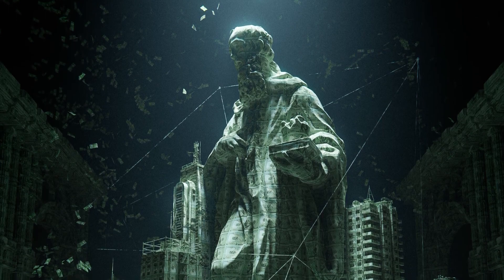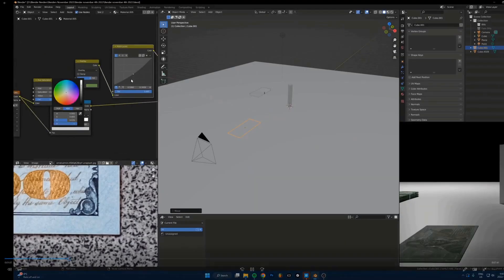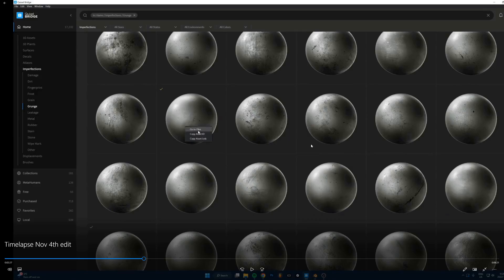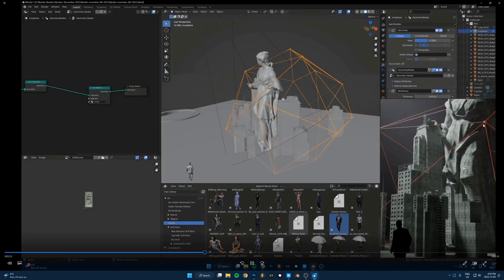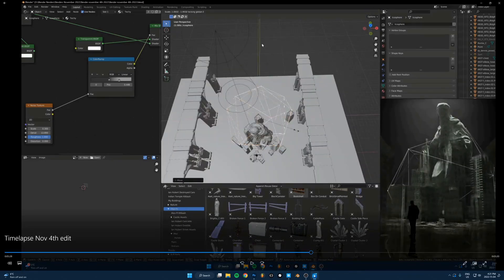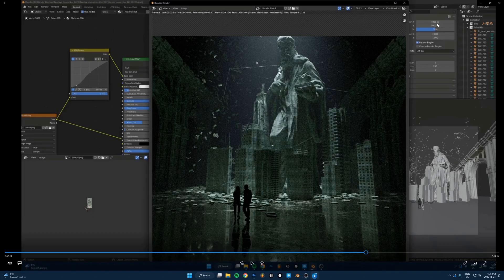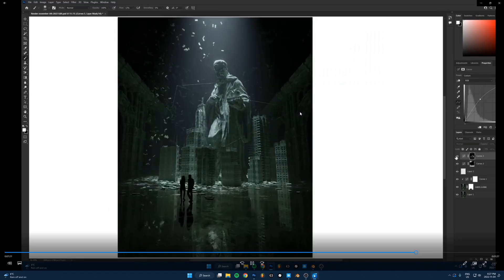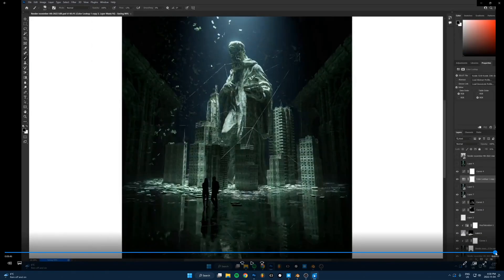How I Made This Render (Entire process explained) - Blender Tutorial